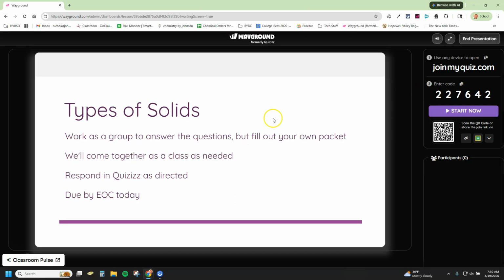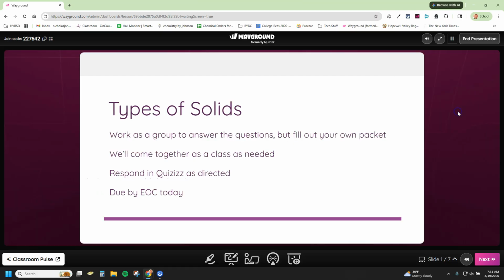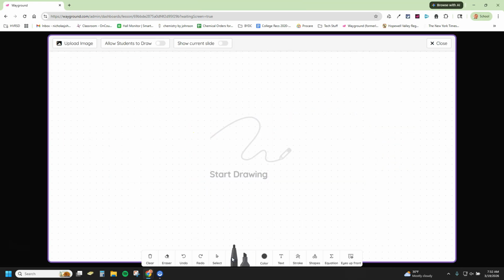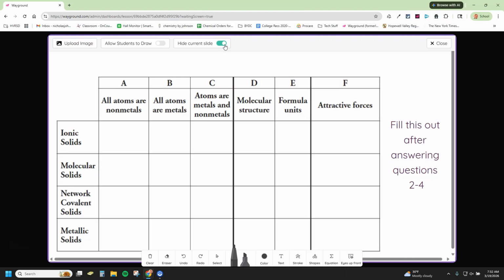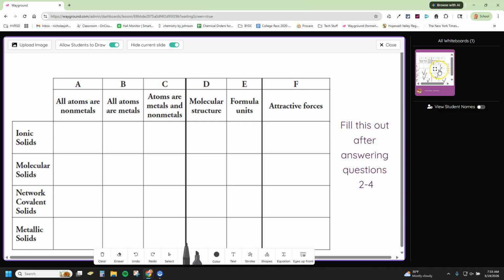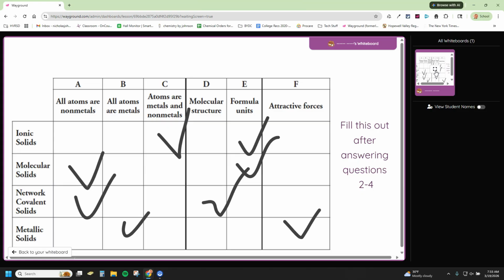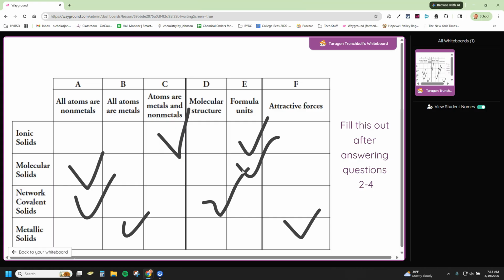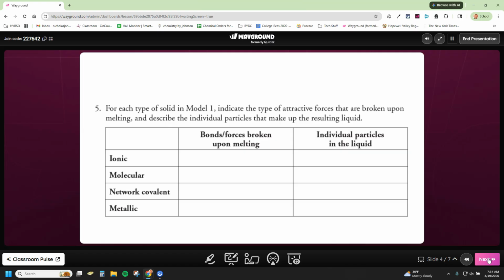Wayground Whiteboards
Check out this awesome tool for increasing student engagement and formative assessment.